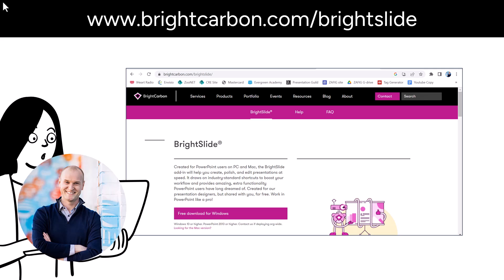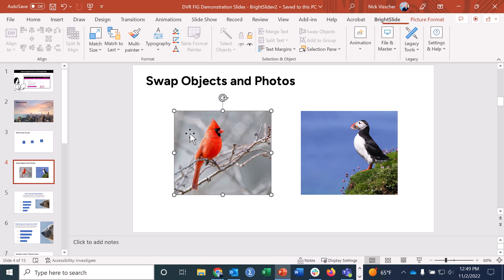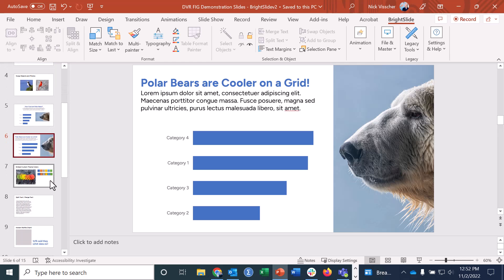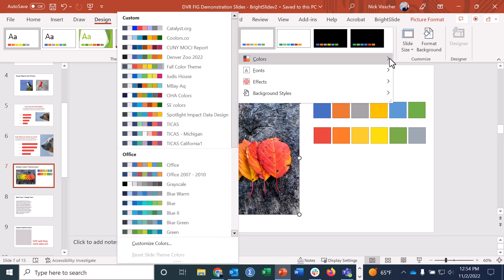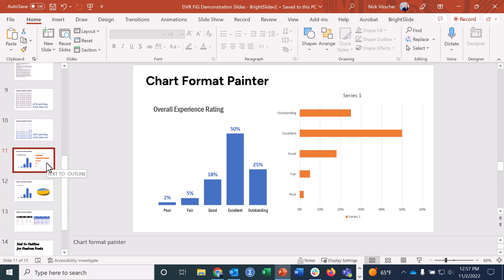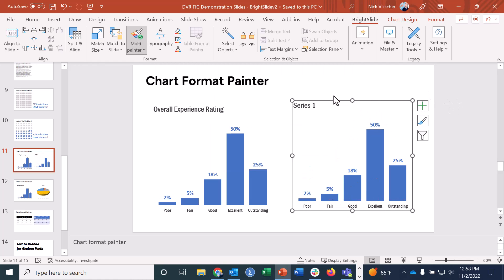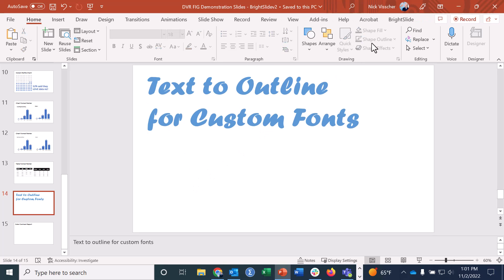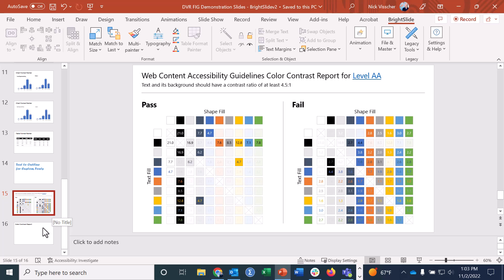Top 10 PowerPoint Design Tips with BrightSlide! 🔥 [PPT TRICKS!]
In this step by step tutorial you'll see my top 10 design tips with BrightSlide! BrightSlide by BrightCarbon is an AMAZING (and free!) PowerPoint add-in to help make your design work flow faster and more efficient. In this video I show you 10 ways I like to use BrightSlide in my work. I've only scratched the surface so let me know what your favorite tricks are in the comments! Happy designing!

⌚ TIMELINE
00:00 Ahoy!
00:41 #1 - Match photo to slide background
01:36 #2 - Match object size to last selected
02:32 #3 - Swap photo position
03:09 #4 - Make quick design grids!
05:00 #5 - Create custom color palettes and themes
08:05 #6 - Split and merge text
08:55 #7 - Split and align objects and graphics (Simple waffle charts!)
10:29 #8 - Format painter for charts and tables!
12:44 #9 - Text to outline (AKA text to shape)
15:18 #10 - Color contrast report in one click!